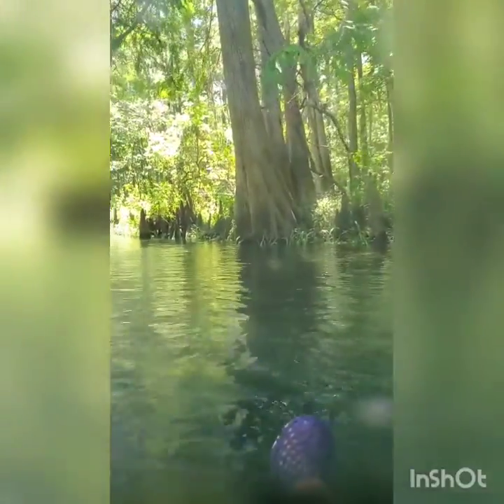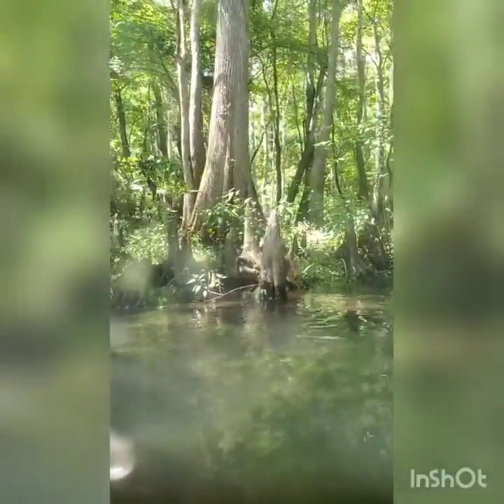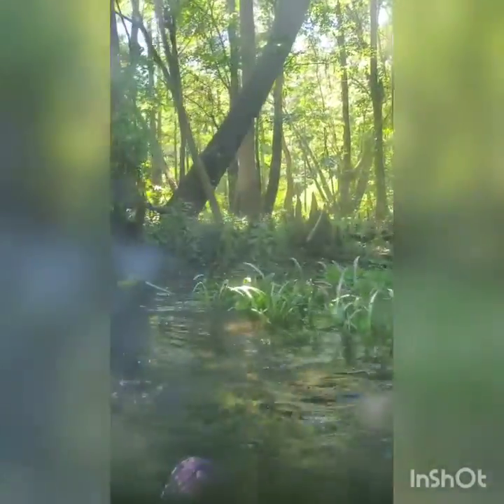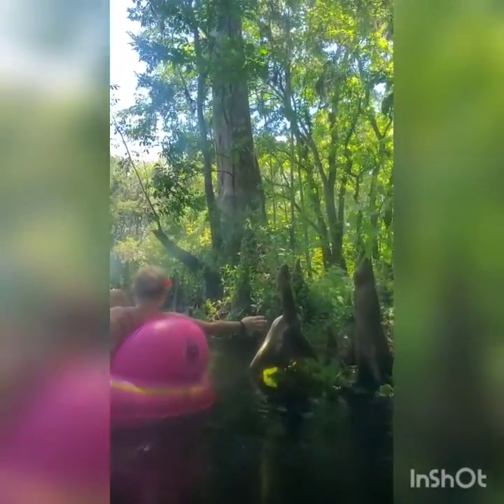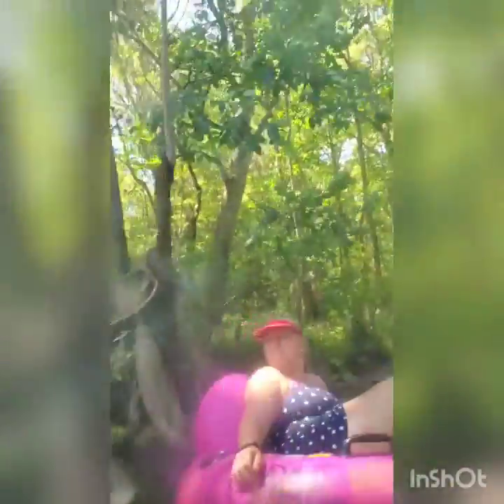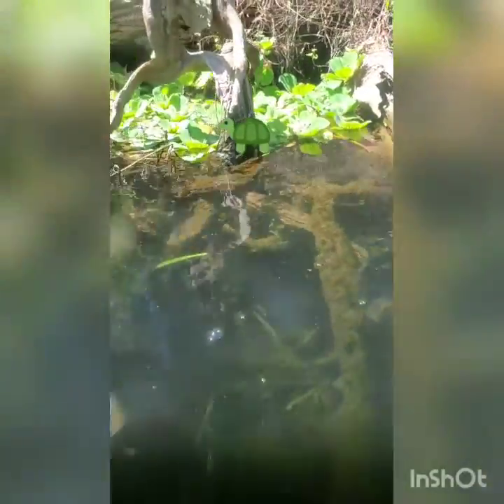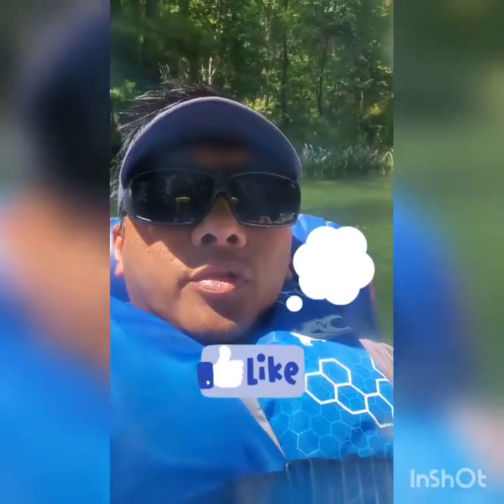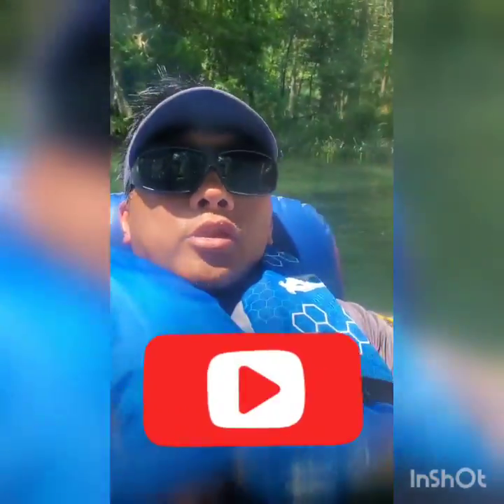Ichetucknee Springs Cypress Trees - Mini Summer Vacation 2020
I discuss the cypress trees along the river.